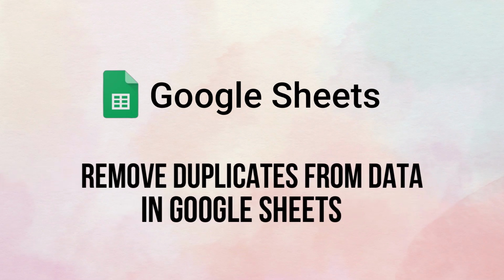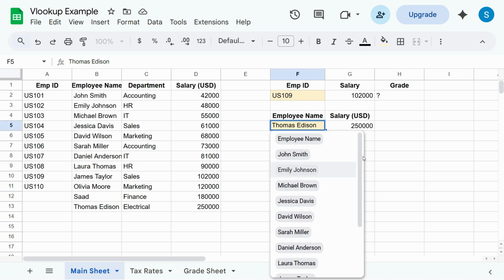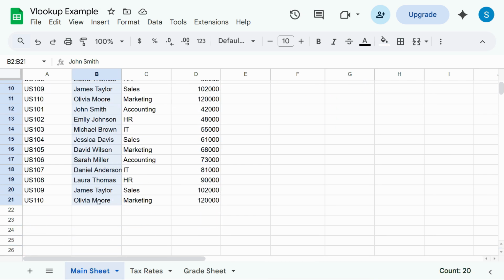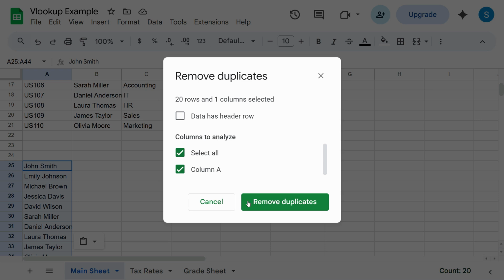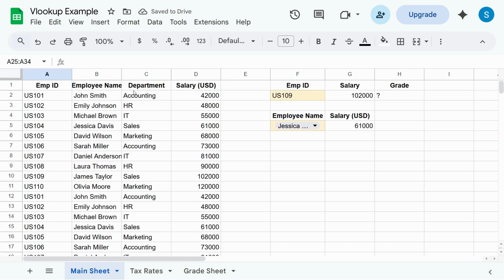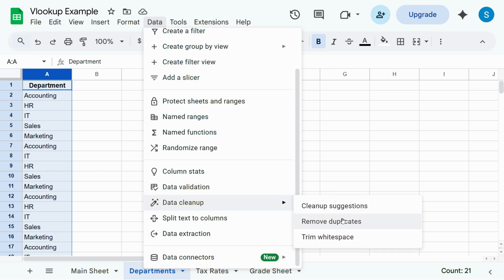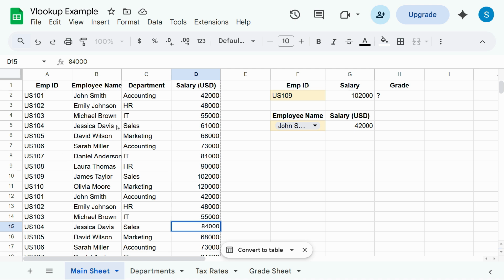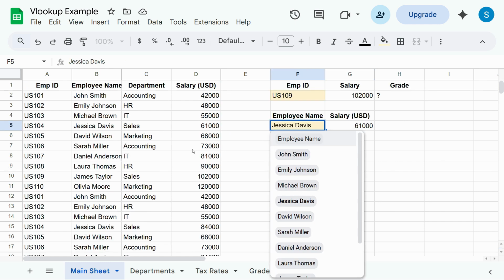How to Remove Duplicates from Data in Google Sheets | Step-By-Step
Learn how to remove duplicates from data in Google Sheets | Step-by-Step. In this tutorial, you’ll discover how to quickly identify and delete duplicate entries to keep your spreadsheet clean and organized. Perfect for beginners and professionals who work with large datasets in Google Sheets.

What you’ll learn:

How to identify duplicate values in Google Sheets

Remove duplicates using built-in tools

Use conditional formatting to highlight duplicates

Tips for managing large datasets efficiently